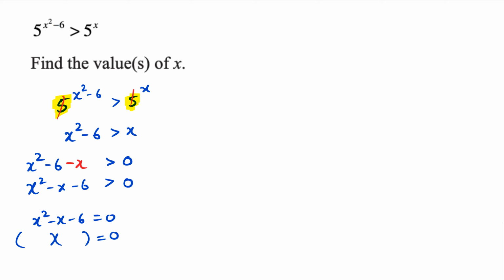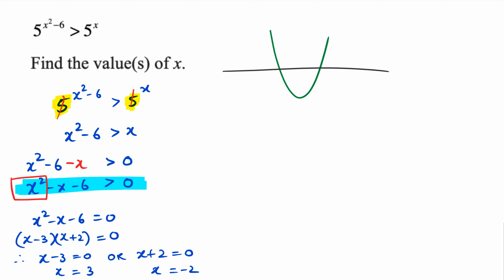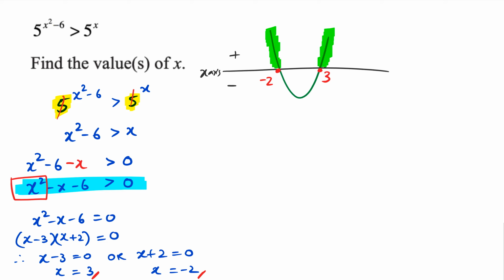NCEA Level 1 MCAT Algebra Preparation - Viewer Questions | RC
Notebook